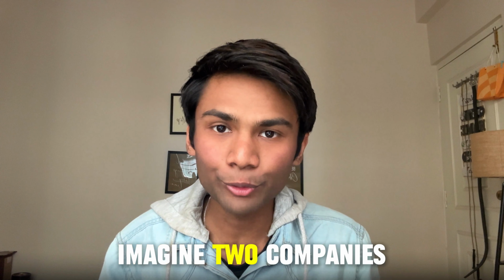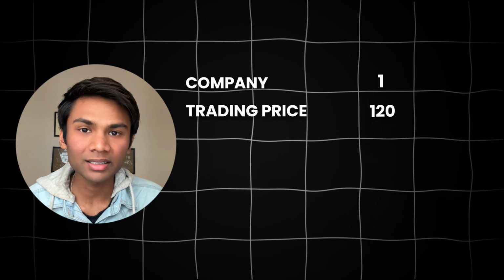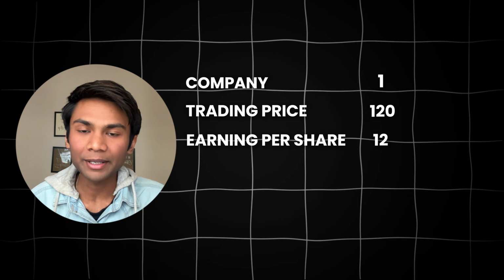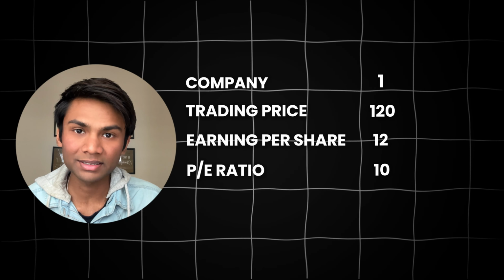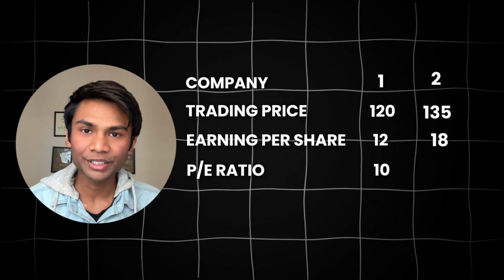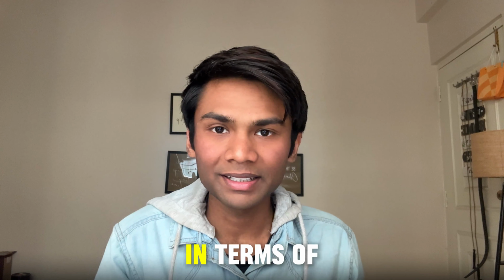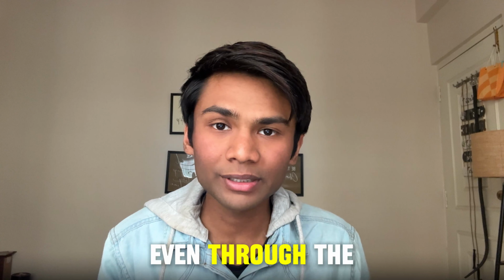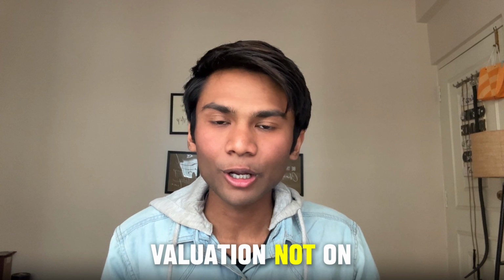P/E vs P/B Ratio Explained Simply | How to Actually Find Undervalued Stocks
Most people in the stock market make one simple mistake, they judge a stock by its price instead of its value. A stock that looks cheap can actually be expensive, and a stock that looks expensive can turn out to be a great opportunity. That’s where valuation ratios like P/E and P/B come in.

In this video, I explain P/E ratio and P/B ratio in the simplest possible way, using easy examples so even beginners can understand how they really work. You’ll learn what these ratios actually mean, how to use them correctly, and why relying on just one ratio can sometimes lead to wrong decisions. I’ll also show you how P/E and P/B can give completely different signals for the same stock — and what smart investors do in that situation.

This video is especially useful if you’re new to investing or if you’ve ever been confused about which ratio matters more. We’ll also talk about why P/E doesn’t work for loss-making companies, why P/B is commonly used for banks and financial stocks, and how experienced investors combine multiple factors instead of blindly trusting a single number.

If you want to build a strong foundation in stock market investing and avoid common beginner mistakes, this video will help you think more clearly and invest with confidence.

📌 What you’ll learn in this video:
• What P/E ratio really means
• What P/B ratio tells you about a company
• P/E vs P/B — key differences
• Which ratio to use and when
• Common mistakes investors make
• How to think like a smart investor